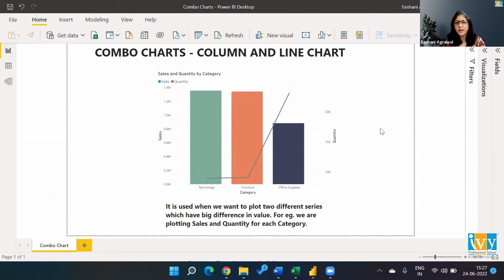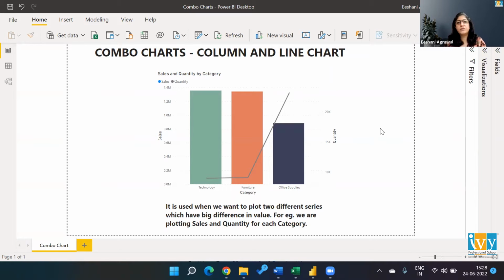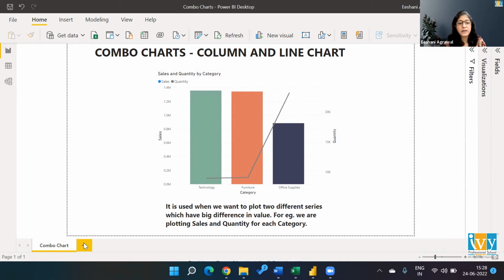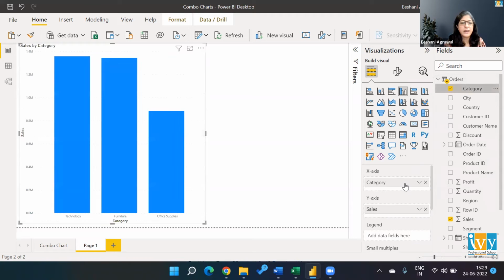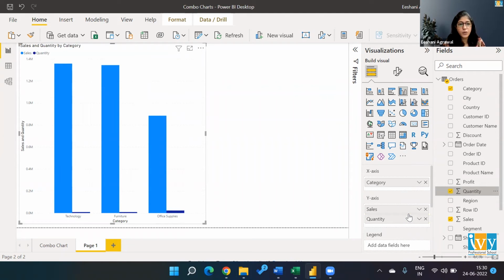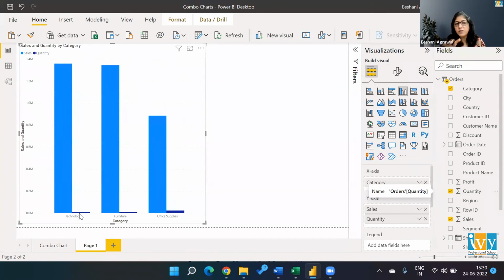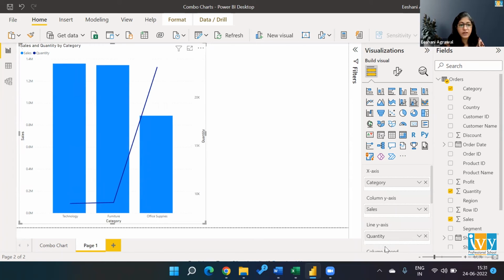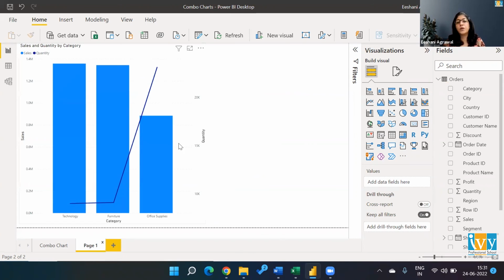Combo Chart in Power BI | PowerBI | Ivy Pro School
In this video we will learn how to create a combo chart in PowerBI. We shall also understand why do we need a combo chart at all.

Chapters:
0:00 Introduction
0:15 Introducing the Topic
0:30 What is a combo chart?
0:48 When do we need a combo chart?
1:38 Creating a combo chart
1:50 Creating a cluster chart
3:22 Dropping the line chart to create combo chart
4:30 Thankyou